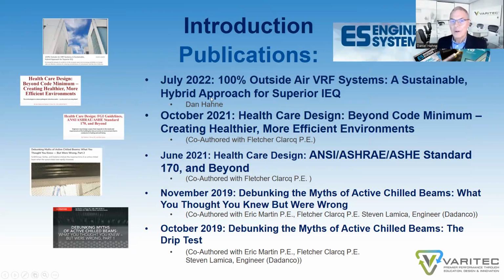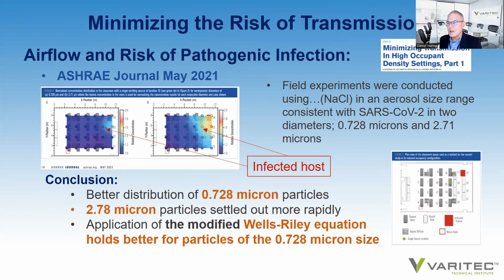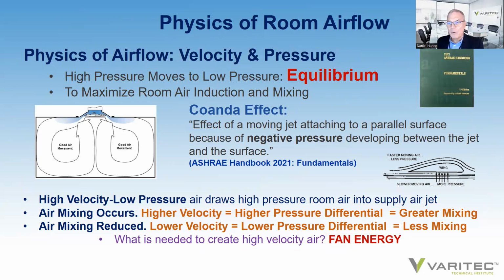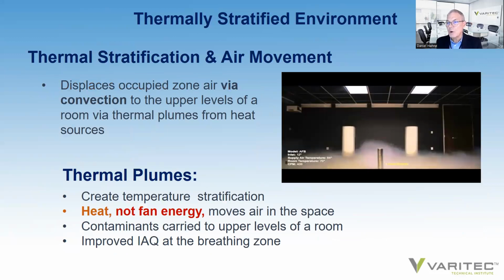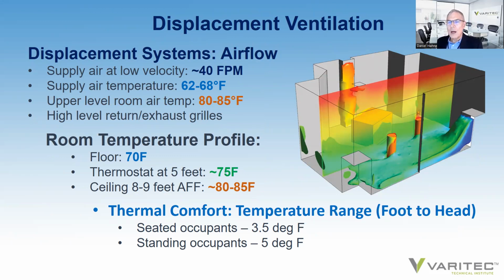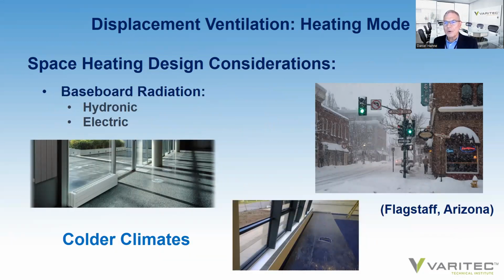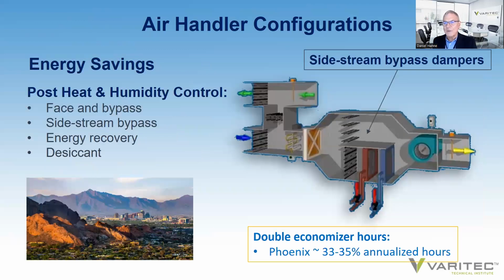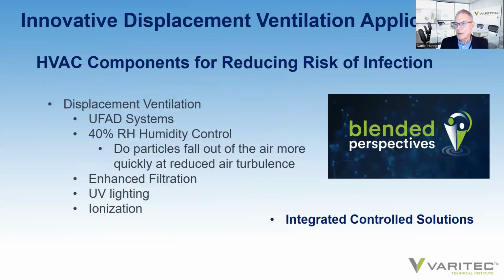Webinar: Thermally Stratified Systems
On October 10th , 2022 the White House held its first Indoor Air Quality (IAQ) Summit and launched the Clean Air in Buildings Challenge. During the pandemic, ASHRAE’s Epidemic Task Force acknowledged “air patterns” (i.e. how air is supplied to and moves through a space) can reduce the risk of infection. Displacement ventilation (DV) and underfloor air systems are proven HVAC design strategies ASHRAE Standard 62.1 acknowledges provides superior IAQ by creating a thermally stratified environment. Stratified environments result in a continuous stream of warm contaminated air to rise by convection from the occupied zone to upper room levels where it is exhausted from the space. “Thermal plumes” from heat sources drives air flow, not fan energy. A properly designed DV system also offers significant energy savings compared to mixed-air designs by maximizing annualized “free” cooling hours.

Dan Hahne, Director of High-Performance HVAC Solutions, will present Thermally Stratified Environments, Session #3 of Varitec’s HVAC Fundamentals curriculum to:

• Provide a brief review of the principles of a mixed-air systems
• Examine a thermally stratified environment and how it is created and maintained
• Demonstrate the mechanics of displacement ventilation air flow, supply air design conditions and delivery from DV diffusers
• Review a DV diffuser portfolio for product types
• Examine why underfloor air systems are a preferred DV air delivery system of choice
• Review DV air handlers layouts and design considerations.